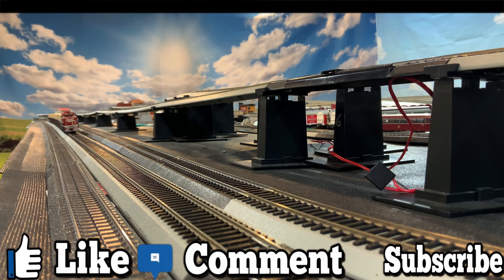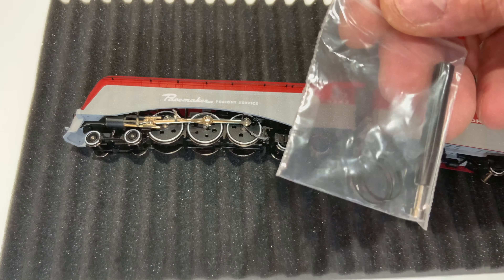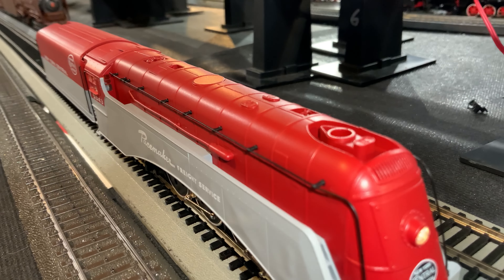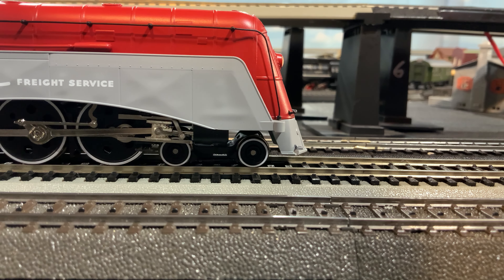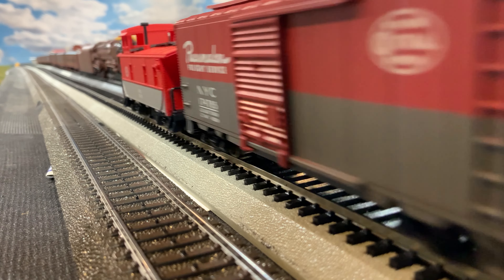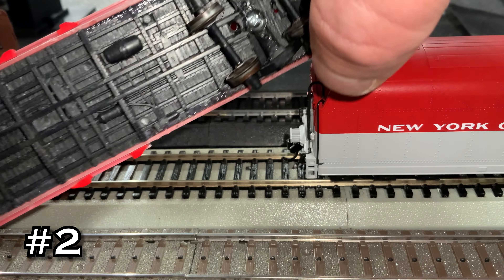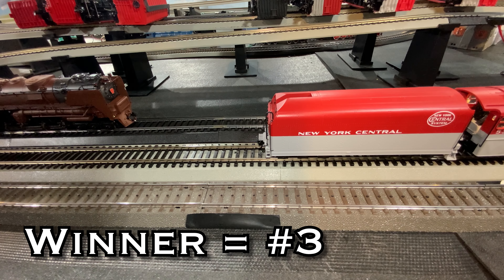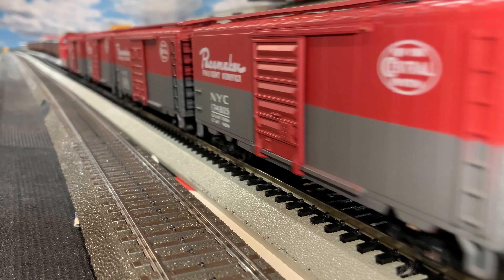First Look! HO Scale BLI Broadway Limited New York Central Commodore Vanderbilt Hudson (Trainworld)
First Look! HO Scale BLI Broadway Limited New York Central Commodore Vanderbilt Hudson (Trainworld NYC Pacemaker Version)

There are some HO scale items that I'm looking for; perhaps you can help me find them?